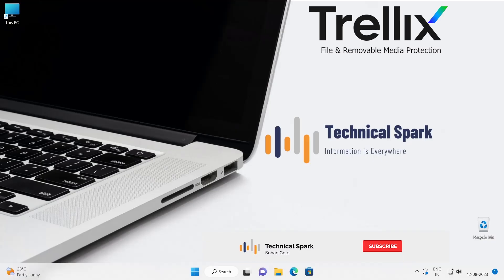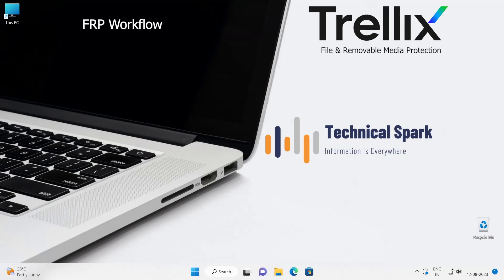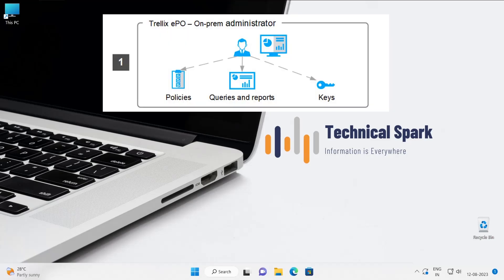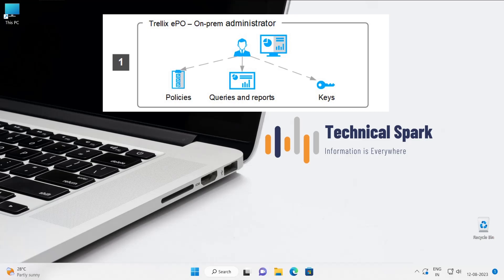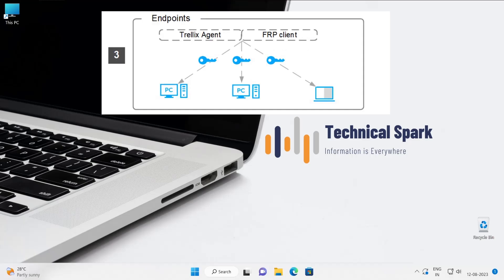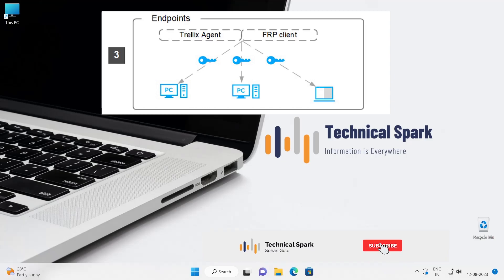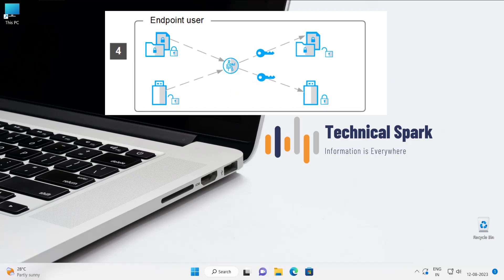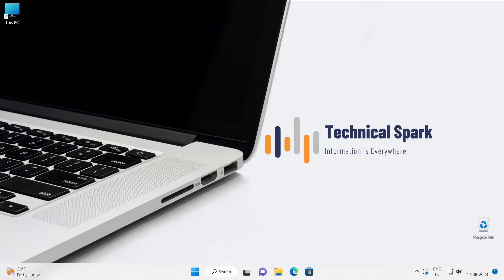Trellix FRP Workflow Explained | Streamlining Data Protection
Dive into the world of Trellix FRP (File and Removable Media Protection) with this comprehensive workflow breakdown. Join us as we demystify the intricate processes and steps involved in safeguarding your sensitive data using Trellix's advanced protection measures.

In this video, we'll walk you through the Trellix FRP workflow, covering everything from policy creation to enforcement, data classification, and real-time monitoring. Understand how Trellix FRP seamlessly integrates into your data protection strategy, helping you prevent data breaches and unauthorized access.

Whether you're an IT professional seeking insights into efficient data protection strategies or a security-conscious individual interested in securing your information, this guide is designed to be informative and user-friendly. Watch now to unravel the Trellix FRP workflow and empower yourself with the knowledge to fortify your data against potential threats. Master the art of data protection with Trellix FRP!